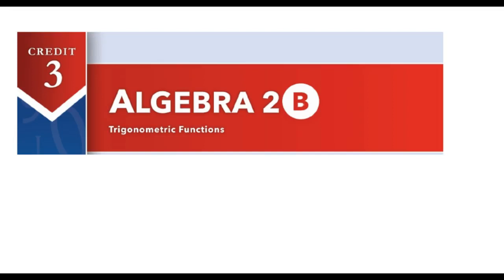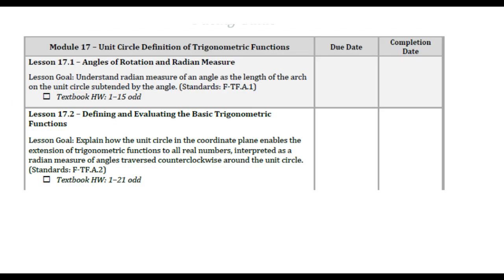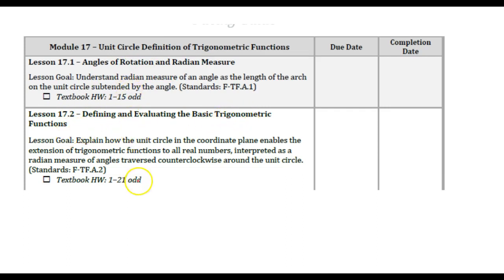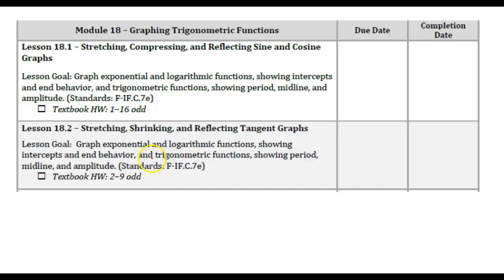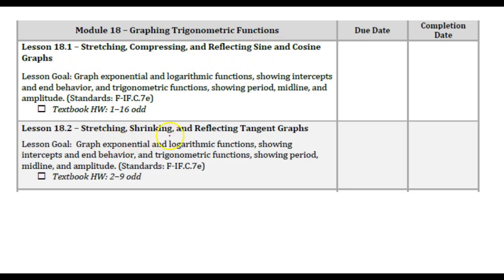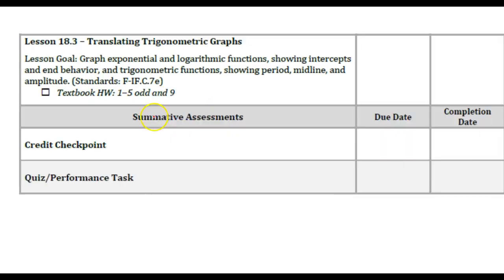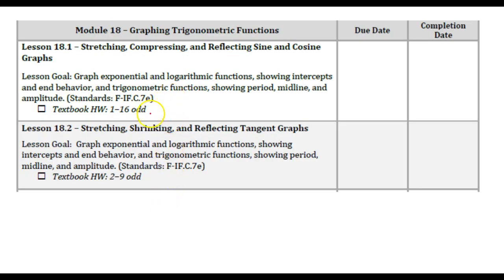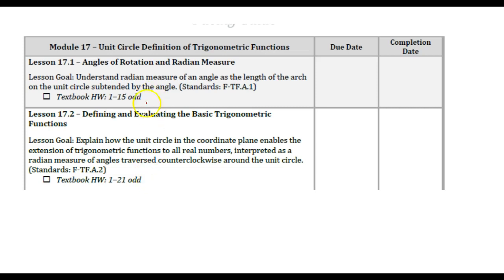Algebra 2B Credit 3 Overview